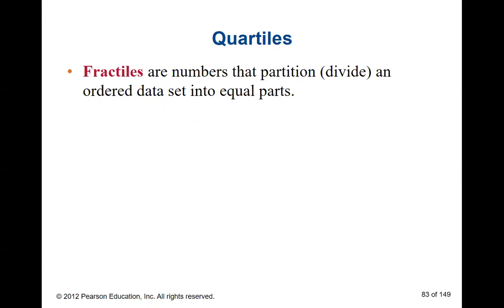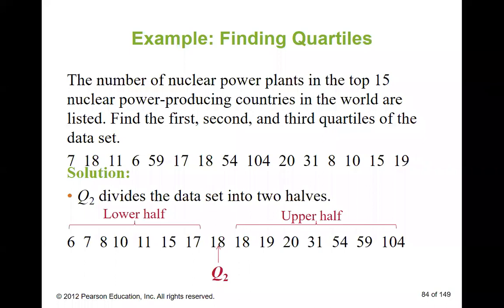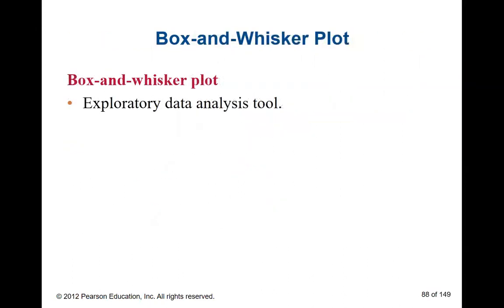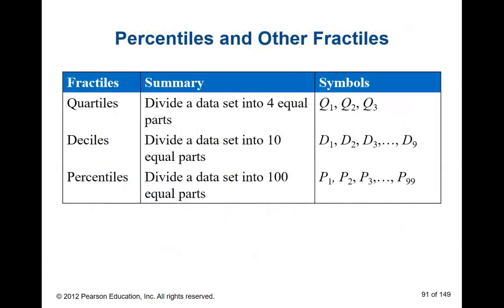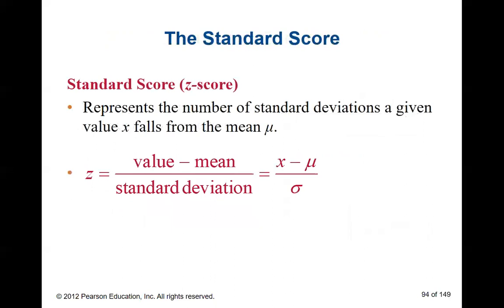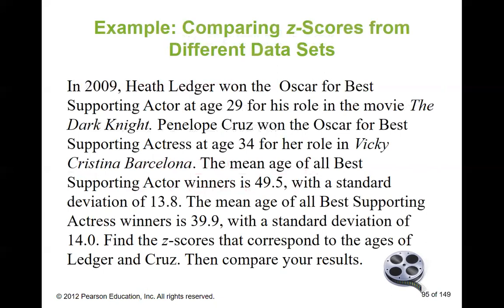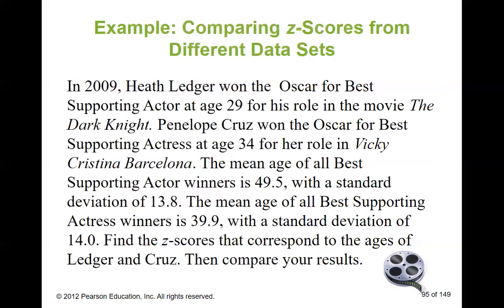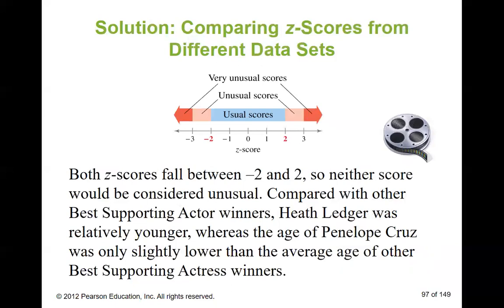Stats 2 5